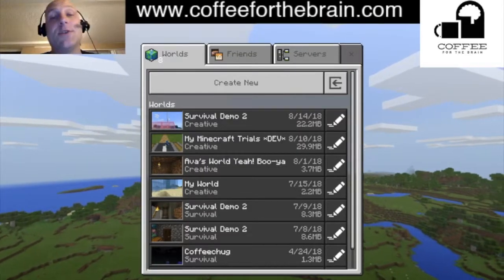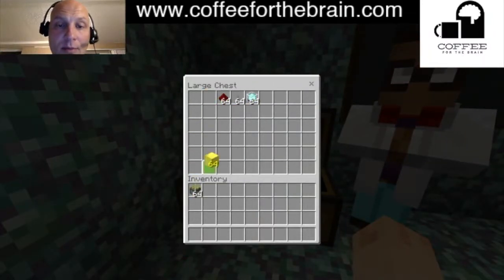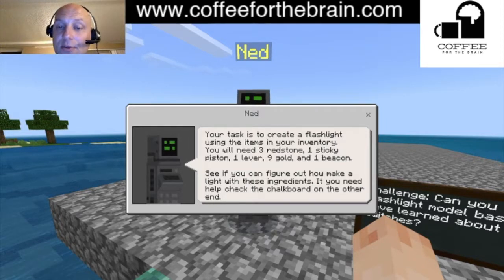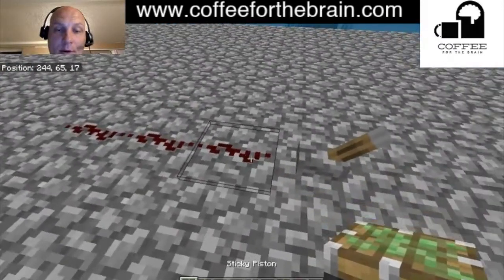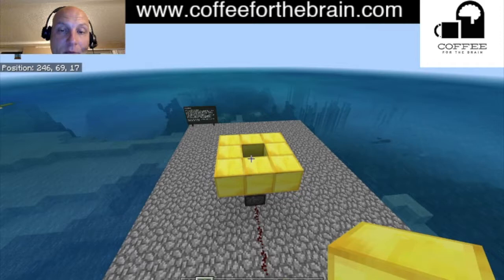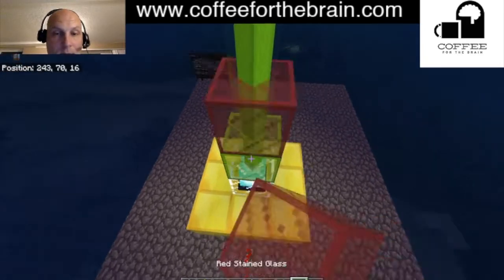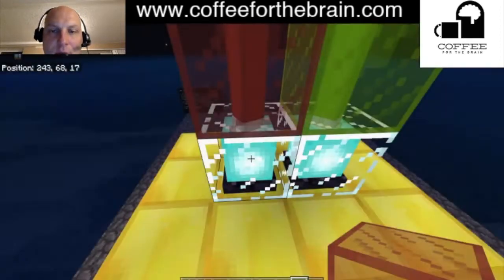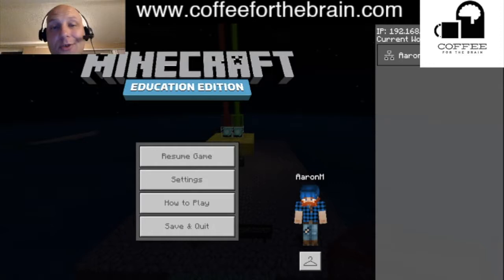Minecraft Education STEM Lesson: Circuits and Switches Part 2: Superhero Beacon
Overview
The lesson below is an example of something I created to help educators understand how to infuse Minecraft Education into their classrooms. The example is using the science concept of circuits and switches to demonstrate how we can infuse maker mentality, STEM, experimentation, and Minecraft Education to strengthen understanding of concepts.

More importantly, the key idea through all of this is that we are not spending all of our time in any one area. Rather, we are diversifying our time and learning environments to strenghthen our understanding of concepts by having students apply their learning to various platforms.

Topic: Circuits and Switches
Description
In this session, participants will undergo a STEM project to understand how Minecraft Education and STEM can go hand in hand. The session is designed for the participants to see that using Minecraft Education does not mean we spend the whole time in the game, rather it is used to demonstrate proficiency of a concept. In this example, participants will build a flashlight using copper tape, LED light, binder clip, and popsicle stick. Once they understand how a circuit and switch operate, they will then be asked to demonstrate their understanding of a circuit using redstone, switches, and beacons to turn lights on and off in MCEE.

Learning Targets
Participants will understand how to design a STEM lesson infusing making, hands on learning and MCEE.
Participants will demonstrate their knowledge of a circuit.
Participants will create two working models of a flashlight – analog and digital.

Note: This is not setup as a classroom lesson that runs 60 minutes. Rather, this is how I would run a session/workshop to showcase to educators how we can infuse STEM, making, and Minecraft Education into the classroom to create quality learning conditions.

In Part 2 we build the flashlight in Minecraft using redstone, levers, sticky piston, and light beacons.